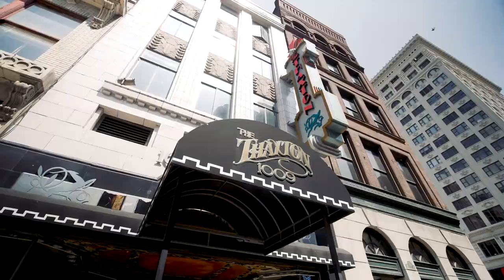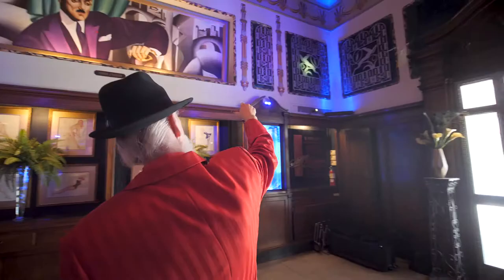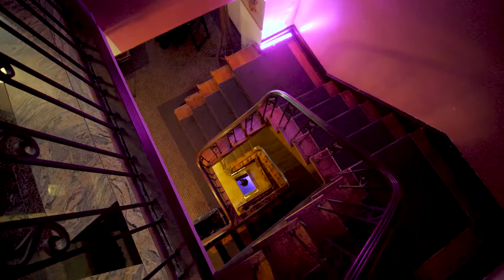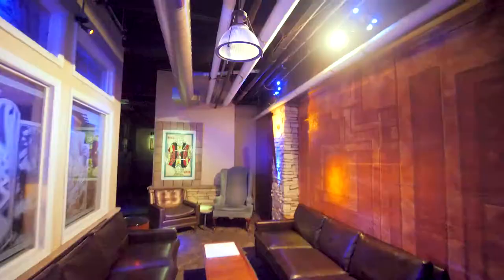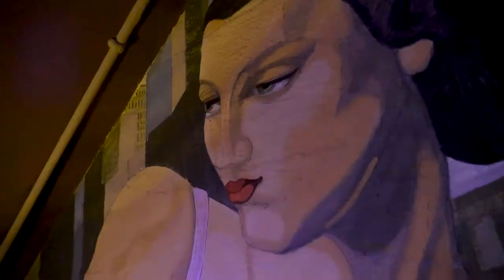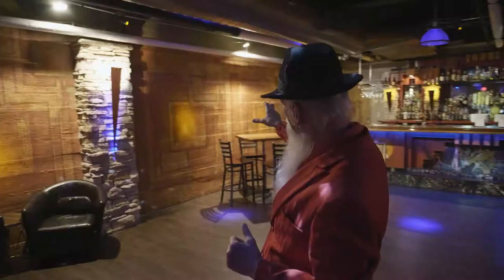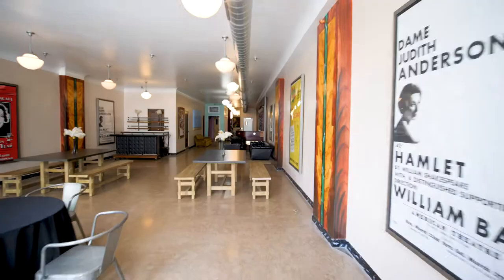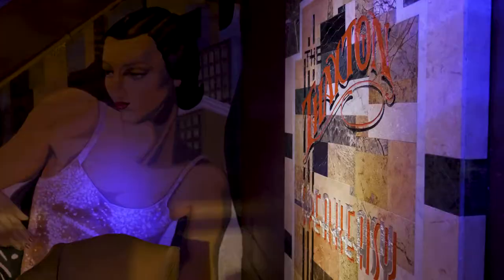The Untold Story of The Thaxton in Downtown St. Louis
Welcome to mySTL, telling the untold stories of St. Louis' urban core. Through this effort, we hope to influence a positive perception of Downtown St. Louis, to bring awareness to its many wonderful attributes, and to drive productive narratives around inclusive community building, culture, racial equity, and accessibility.